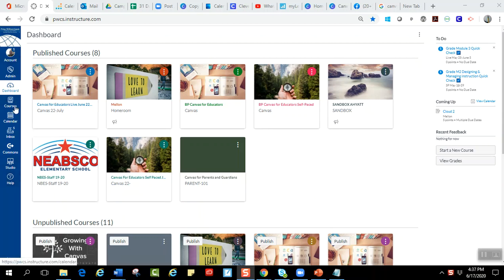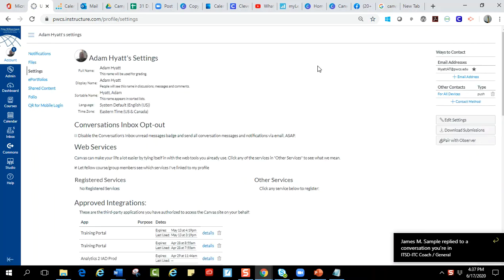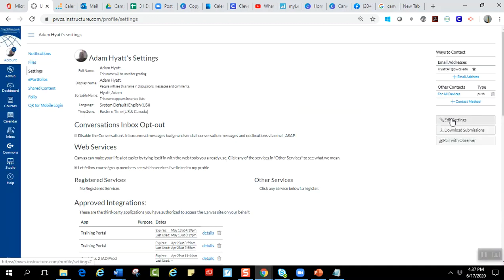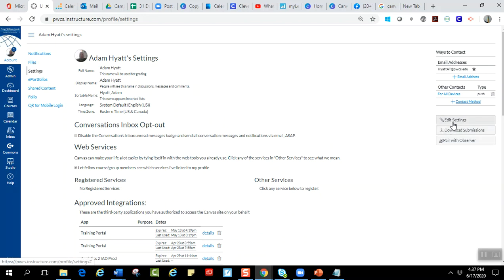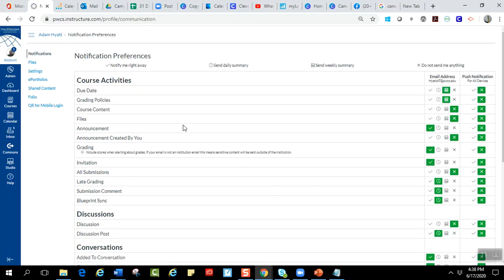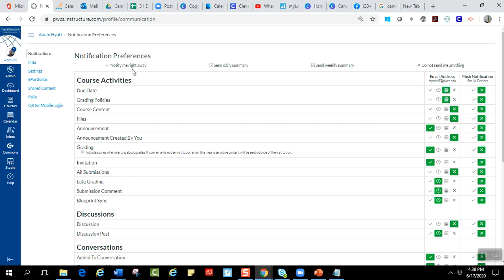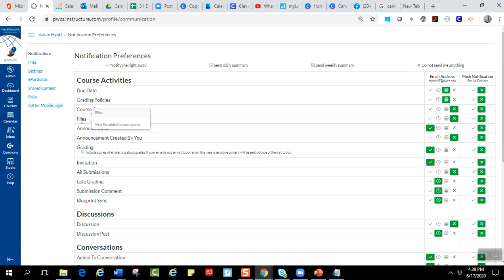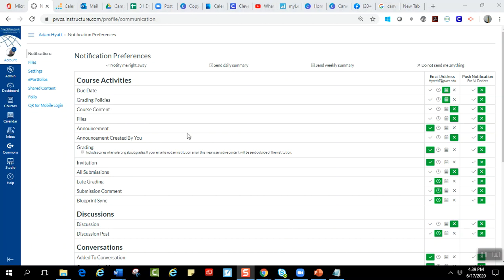Day 2: User Settings and Notifications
Presenter: Adam Hyatt, ITC NEABSCO ELEMENTARY